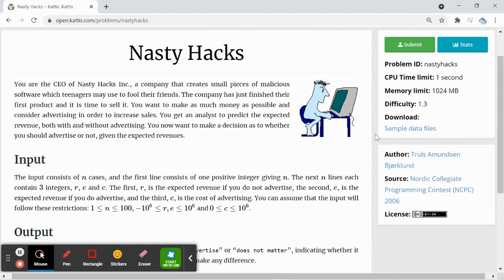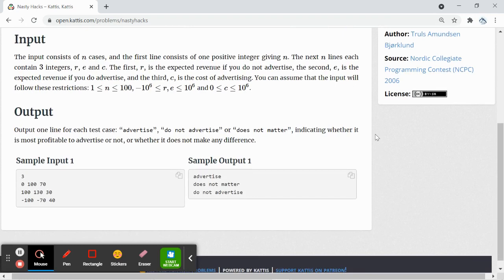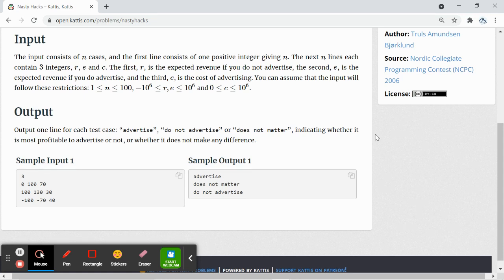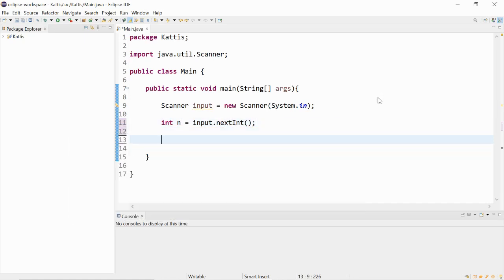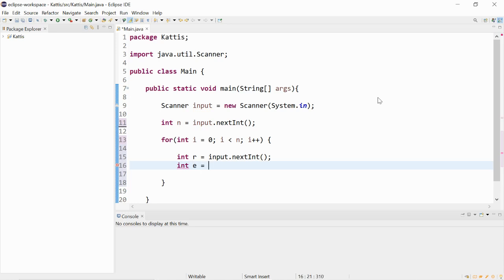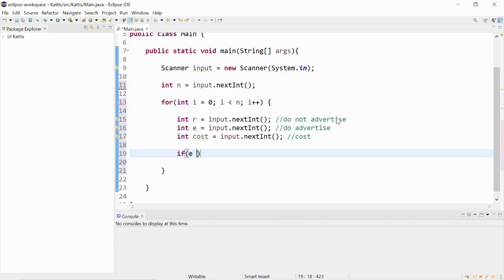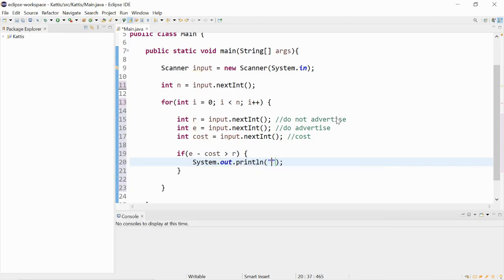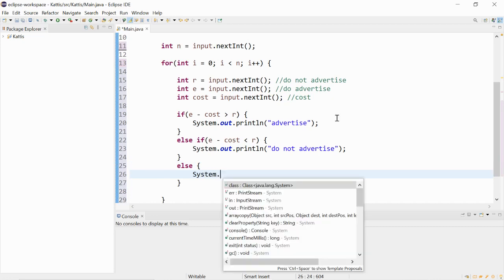Kattis - Nasty Hacks Solution (Java)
Hi everyone!

This video goes through Solution of Nasty Hacks

Summary
✅ If conditions

Enjoy :D